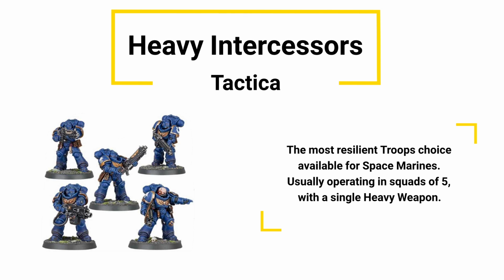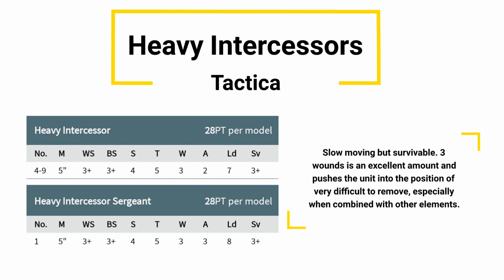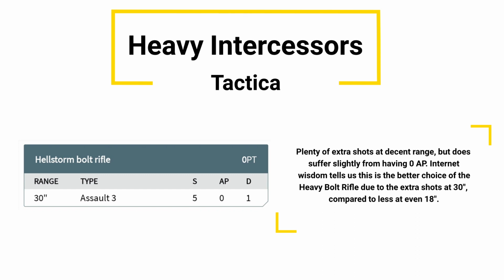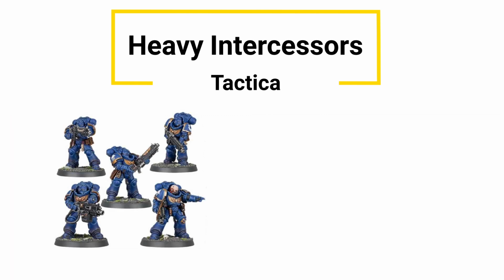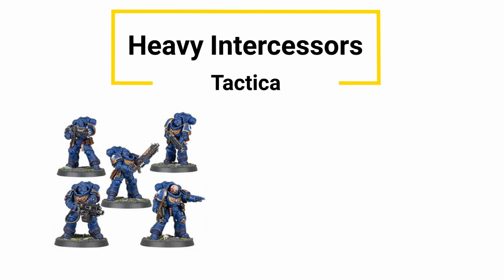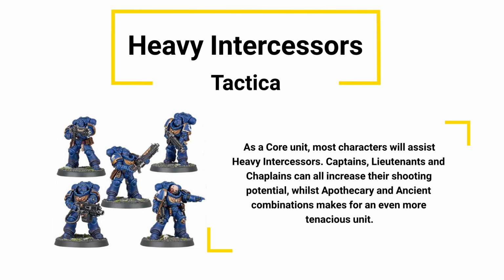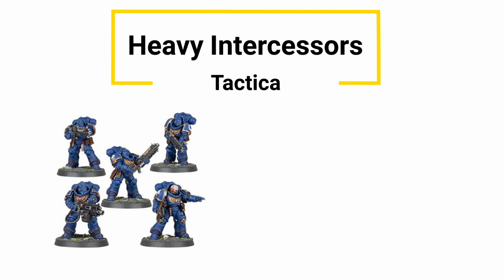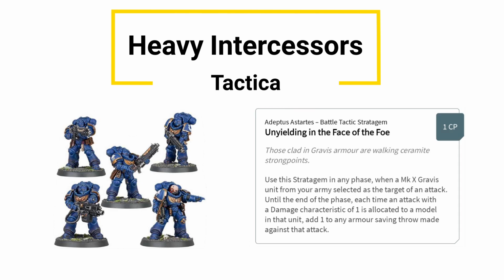Space Marines Marines Heavy Intercessors - unit analysis, tactics and review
This video covers a strategic guide by covering unit analysis, tactics and review of Heavy Intercessors from Codex Space Marines.